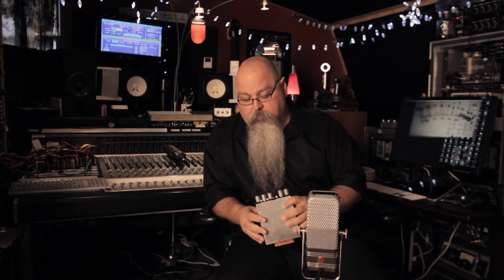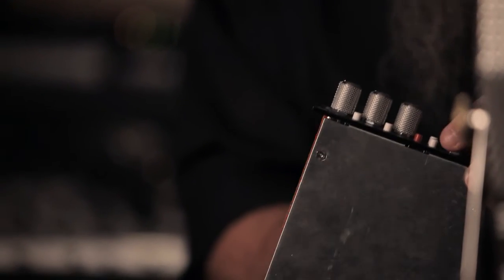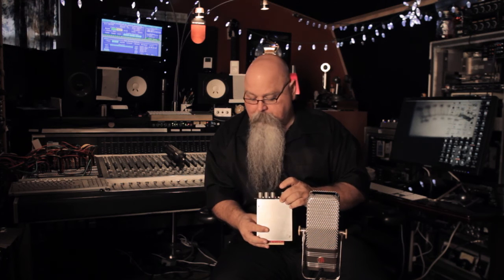AEA Fix It In The Mic - Vance Powell pt. 1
Make sure to also check out parts 2 & 3 of this interview!

00:00 Intro
00:46 Choosing microphones
02:48 How to mike drums
05:37 Recording Jack White's "Blunderbuss"

He is a true legend, a big fan of no-bullshit analog recording, and has crafted most of Jack White's top-selling records: say hello to producer/engineer and studio owner Vance Powell! He sits down with us at his Sputnik Sound studio in Nashville, Tennessee to talk shop and share some of his secrets.

In this first segment of the three-part interview Vance explains how he chooses microphones in general and how to mike up drums in particular. Vance is a ribbon mic aficionado and uses a wide range of AEA ribbon mics in addition to his collection of vintage mics. In the second half of the video, Vance goes into details about how he created the sound for Jack White's "Blunderbuss" hit album.

AEA's Fix it in the Mic video series is aimed at sharing the microphone secrets and tricks of industry professionals in a time when mentoring and real knowledge is hard to come by. AEA's mission is to help engineers get the sound they envision right from the start instead of "fixing it in the mix"- a craft and art that often gets lost in the midst of the hype about the latest new toy. Thus, the name Fix It In The Mic was born. AEA encourages you to comment, ask questions, or send suggestions for future episodes.

Filmed on location in Nashville, TN
Created by Julian David
Assisted by Travis Atkinson